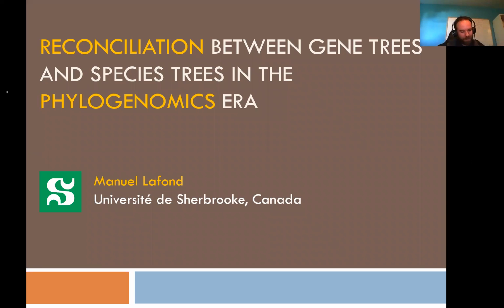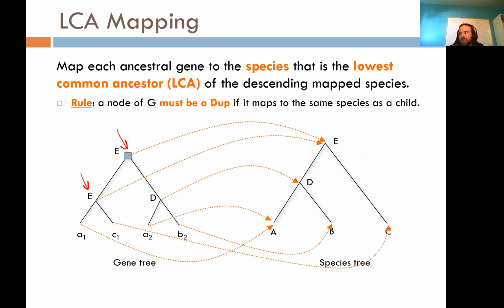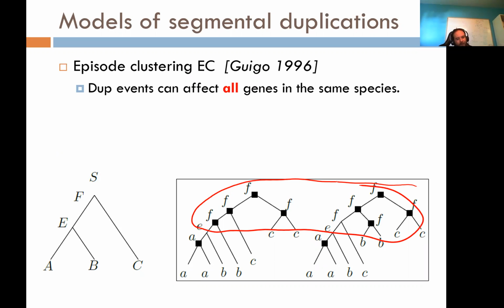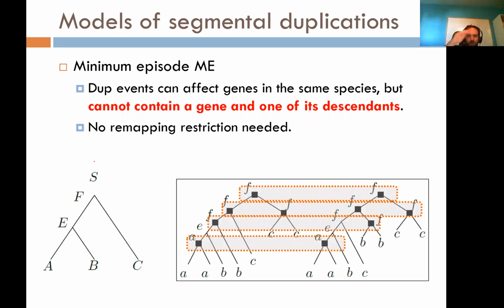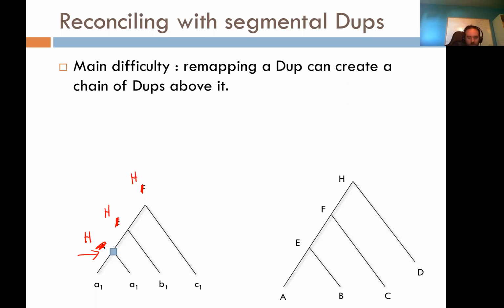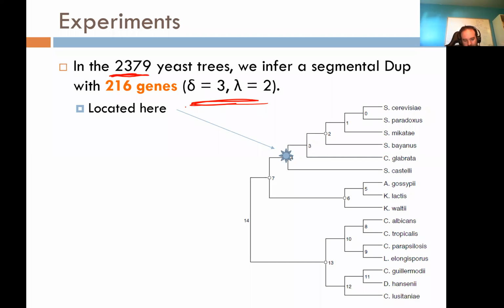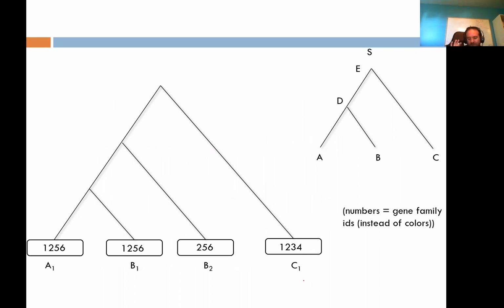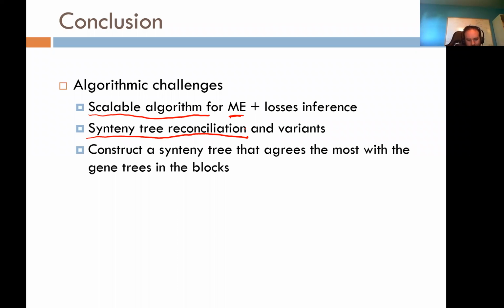#9 Manuel Lafond (Sherbrooke)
Reconciliation between gene trees and species trees in the phylogenomics era